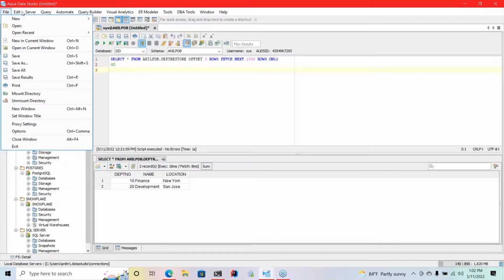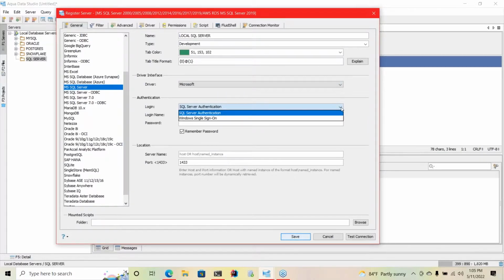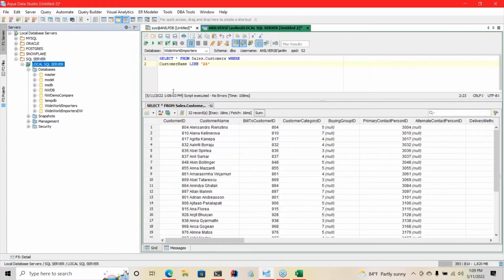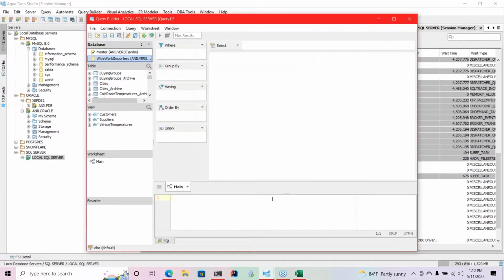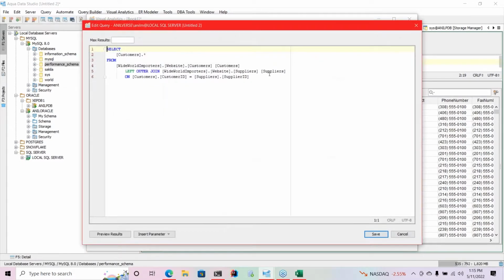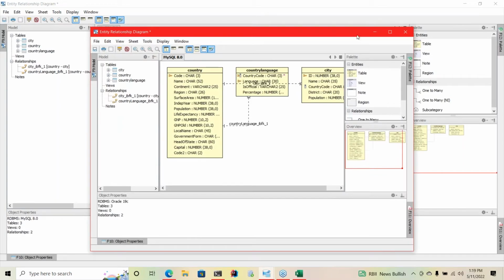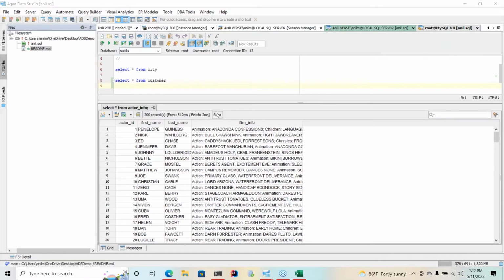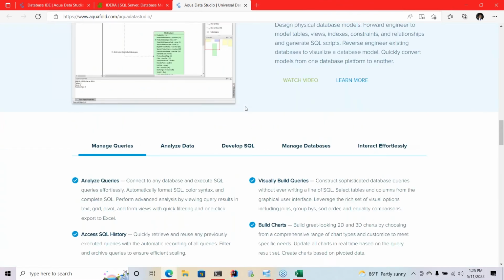Master The Aqua Data Studio Interface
Aqua Data Studio is a versatile database IDE with data management and visual analytics for relational, cloud, and NoSQL databases.
Watch this video to learn how to master the Aqua Data Studio interface:
Easily develop, execute, and share SQL statements.
View, filter, and edit query results in Excel-like grid with copy-and-paste.
Reverse-engineer databases into entity relationship diagrams.
Connect to over 40 data sources including Microsoft SQL Server, Oracle Database, IBM Db2, MySQL, PostgreSQL, MongoDB, SQLite, Cassandra, and Snowflake.